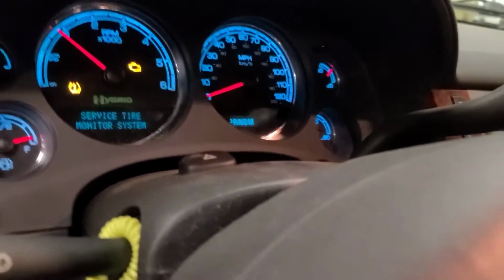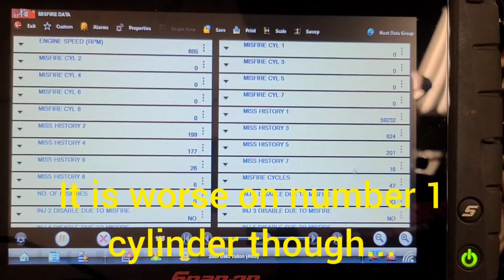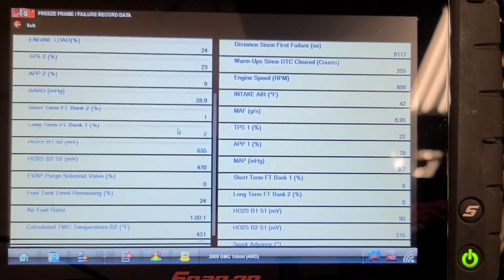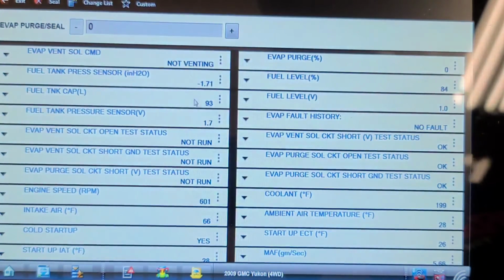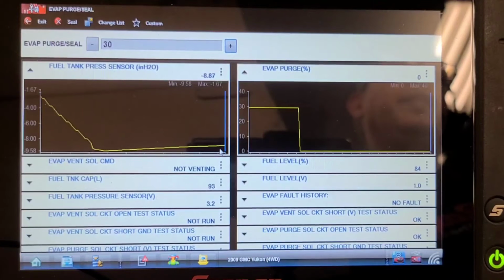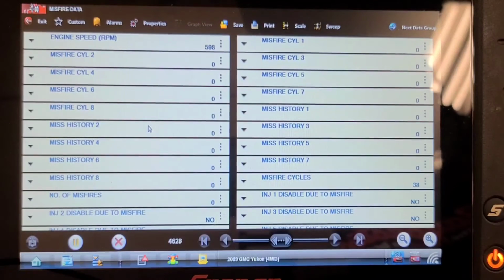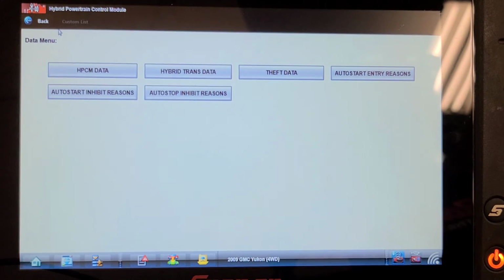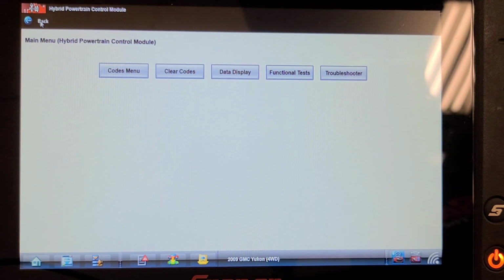2009 GMC Yukon Hybrid P0300 Misfire and Bonus Hybrid Data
This Yukon Hybrid was brought in for running rough and the MIL on. Codes retrieved were P0300 and P0442. shows significant misfires on number 1 cylinder. It seems to have fixed itself though. some bonus Hbrid battery data starting at 11:00.